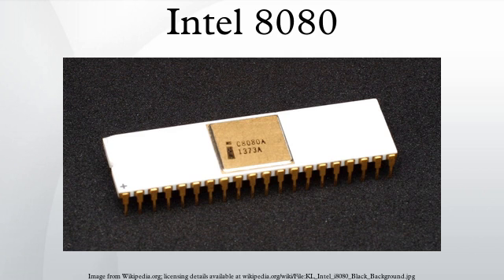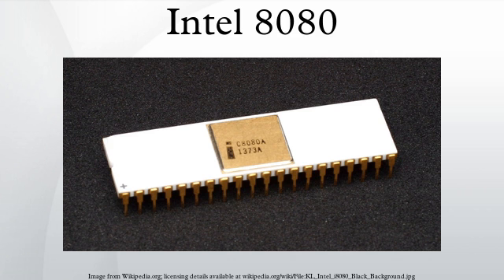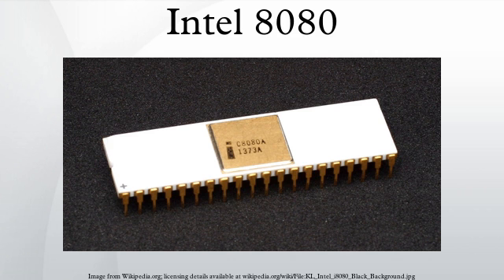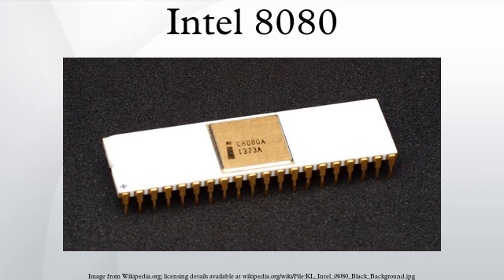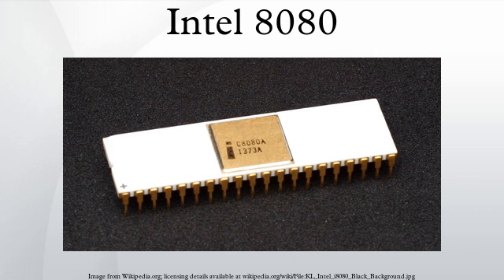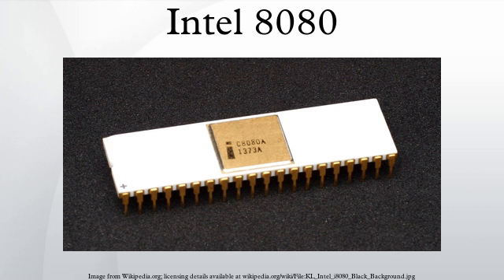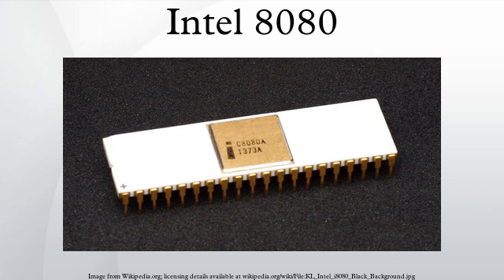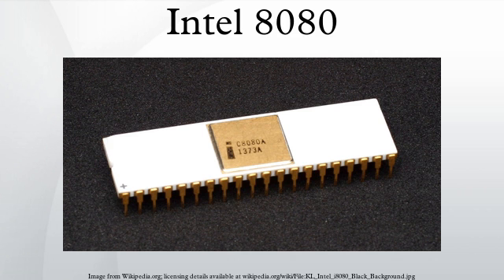Intel 8080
The Intel 8080 ("eighty-eighty") was the second 8-bit microprocessor designed and manufactured by Intel and was released in April 1974. It was an extended and enhanced variant of the earlier 8008 design, although without binary compatibility. The initial specified clock frequency limit was 2 MHz, and with common instructions having execution times of 4, 5, 7, 10, or 11 cycles this meant that it operated at an effective speed of a few hundred thousand instructions per second.
The 8080 has sometimes been labeled "the first truly usable microprocessor", although earlier microprocessors were used for calculators, cash registers, computer terminals, industrial robots and other applications. The architecture of the 8080 strongly influenced Intel's 8086 CPU architecture, which spawned the x86 family of processors.